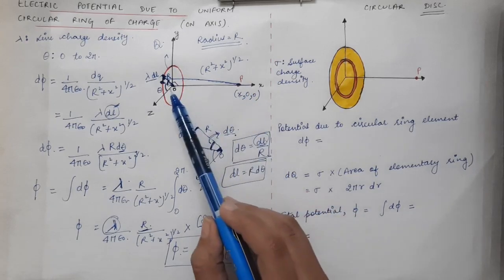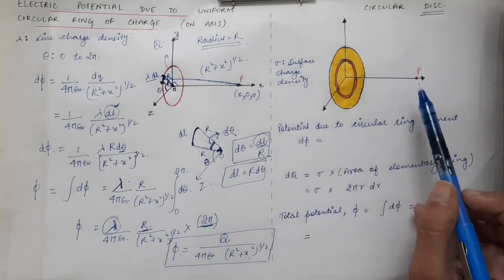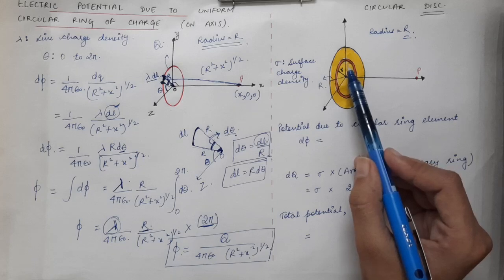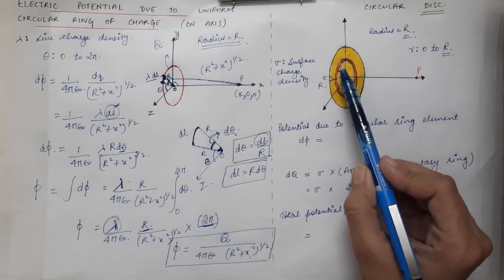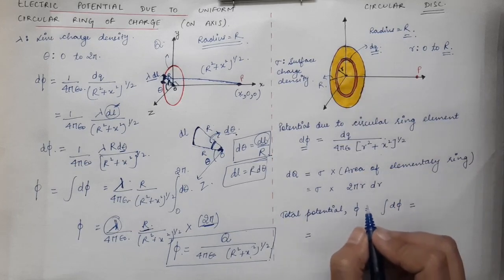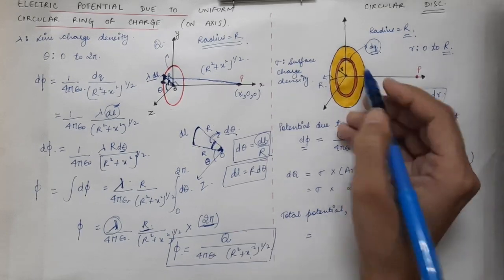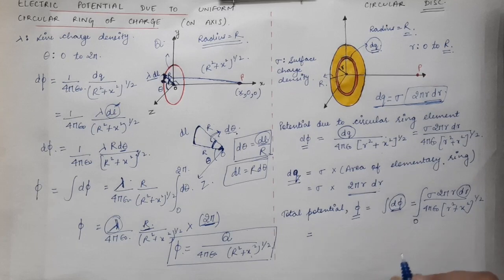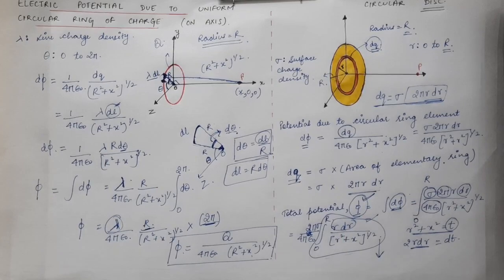Homework | 1st Semester | Potential due to Circular disc